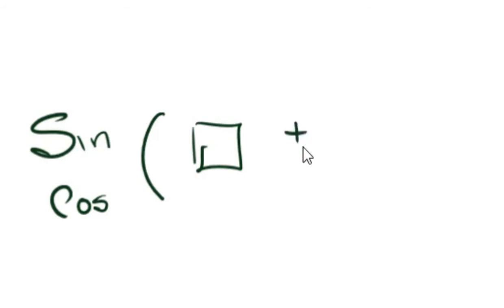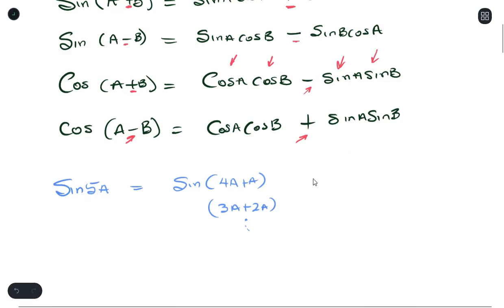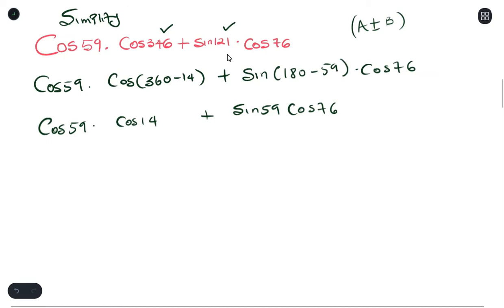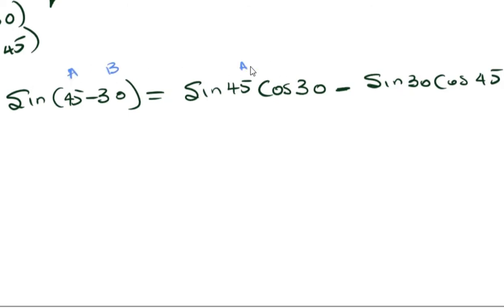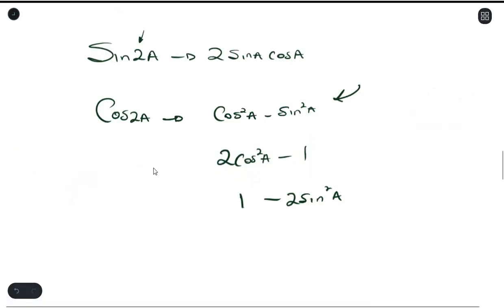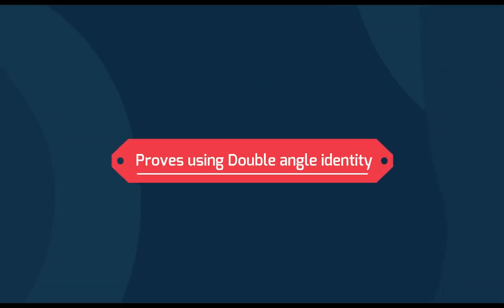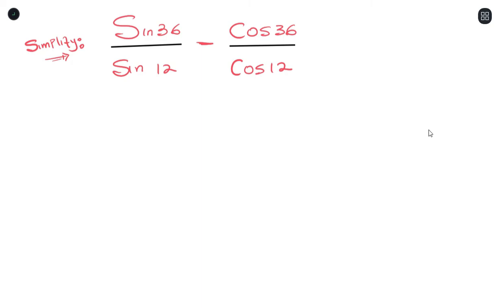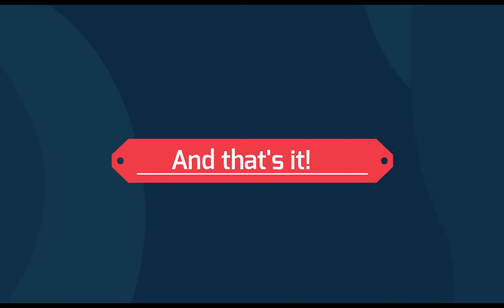Grade 12 Trigonometry: Identities . Pt2 | Compound | Double angle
This video will cover grade 12 identity - Compound & Double angle identities.